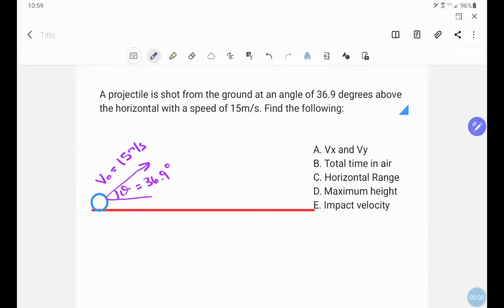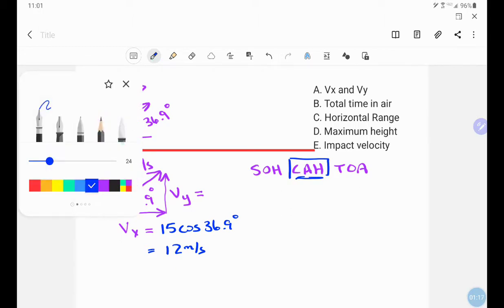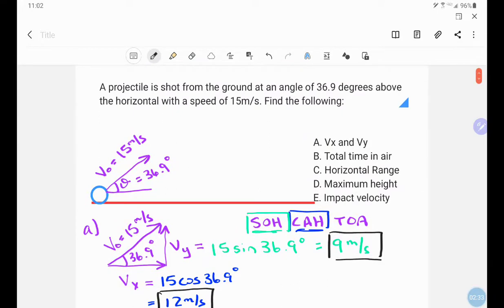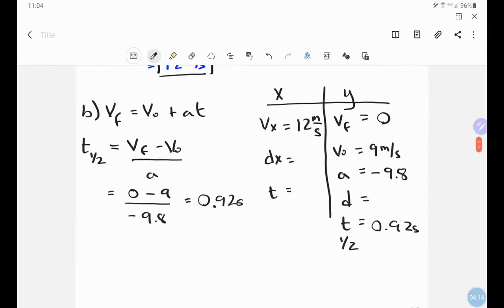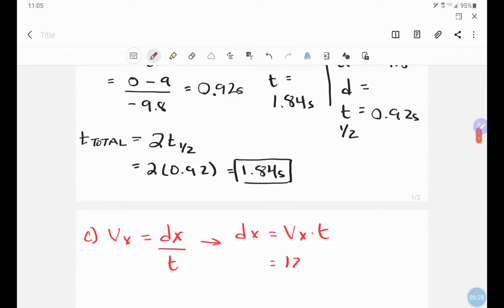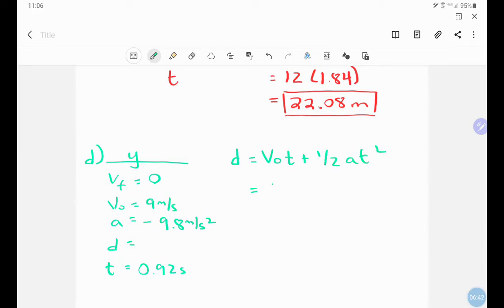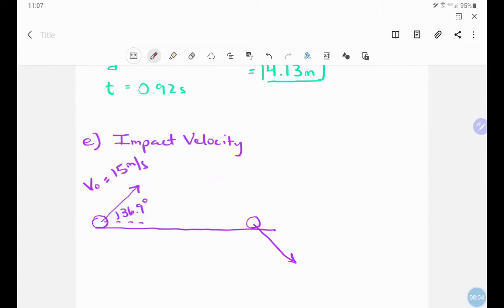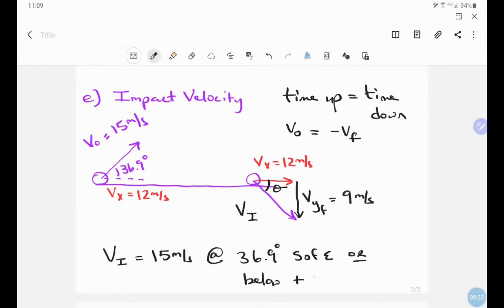Projectile Motion Ex 3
A projectile is shot from the ground at an angle of 36.9 degrees above the horizontal with a speed of 15m/s. Find the following:
a. Vx and Vy
b. Total time in air.
c. Horizontal Range
d. Maximum Height
e. Impact Velocity